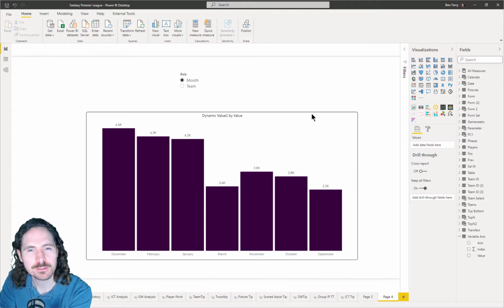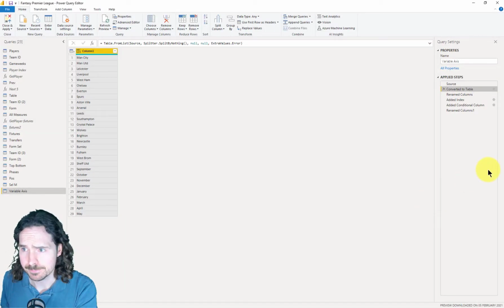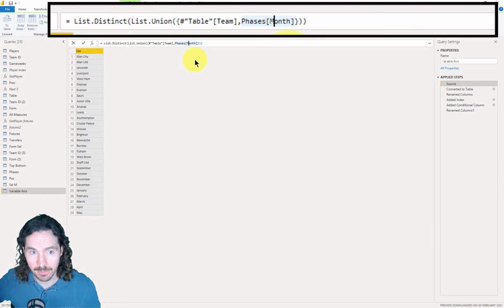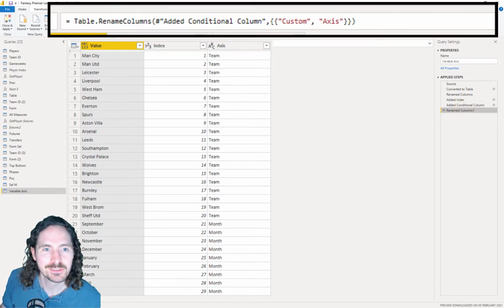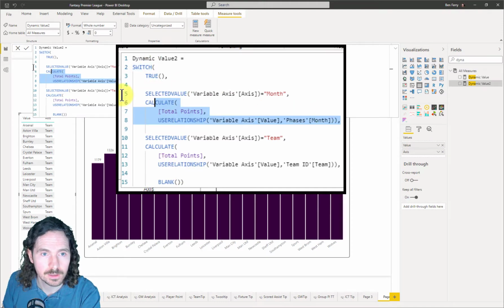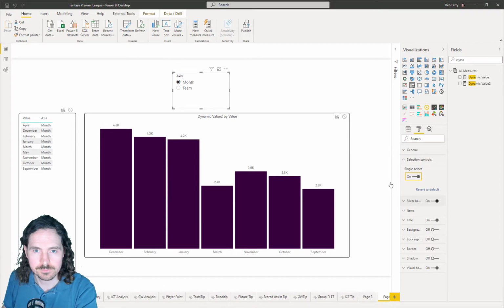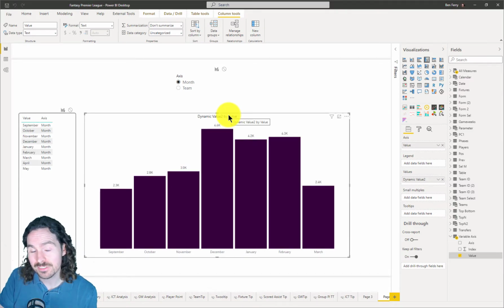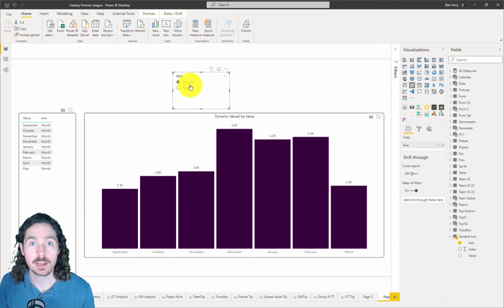Dynamic Axis in Power BI visualisations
Power BI visualisation tip. This method allows for the use of a slicer to change the axis or legend within visualisations. It's not a lot of work but adds a lot to your reports.

In this video I reference this other method of achieving a similar result, so you can check out how BI Elite went about this.